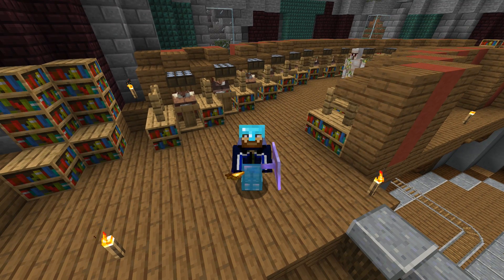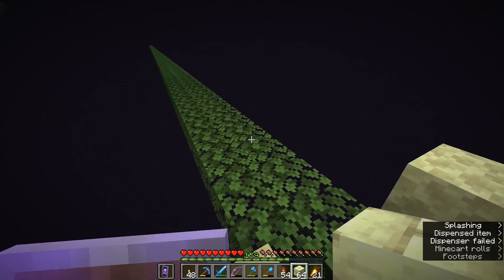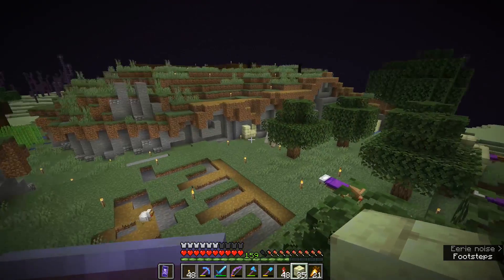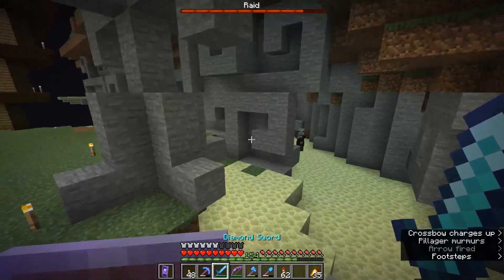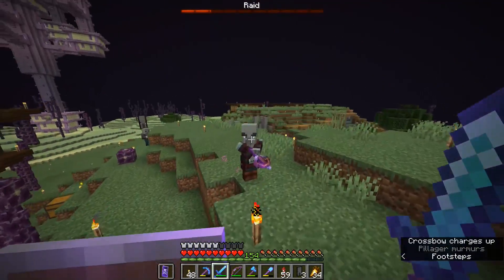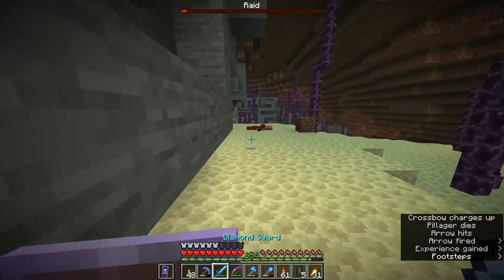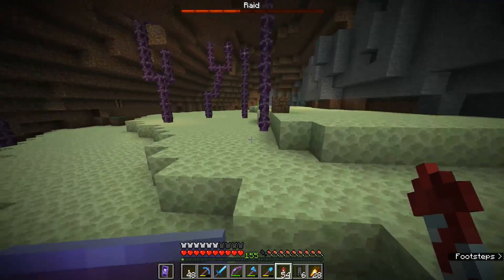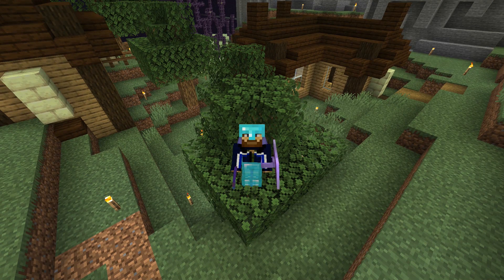Starting a Pillager Raid in the End! ▫ The Minecraft Survival Guide (Tutorial Let's Play) [Part 234]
The Minecraft Survival Guide continues! This week will be all about pillager raids, and today's tutorial will show you how to start a raid in the End. We take on a Bad Omen III raid at our End village in Hard difficulty!